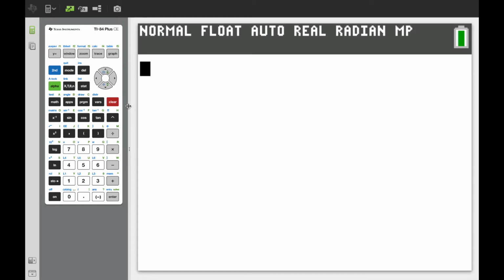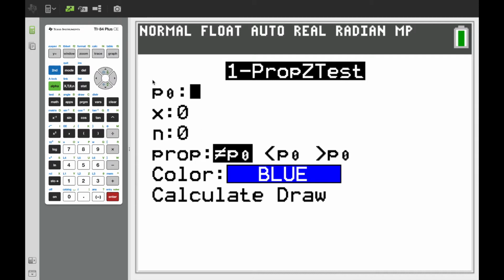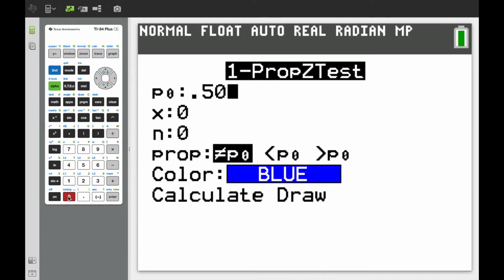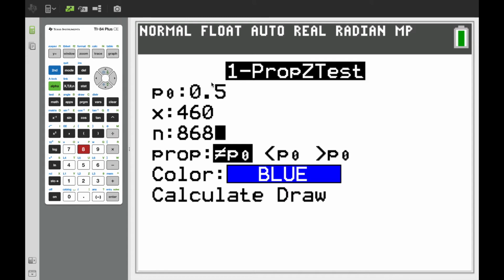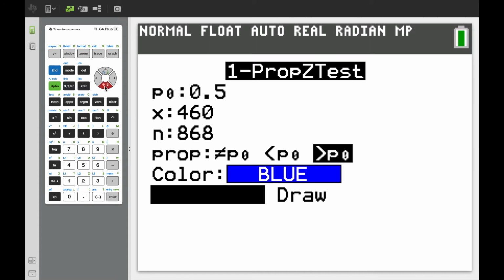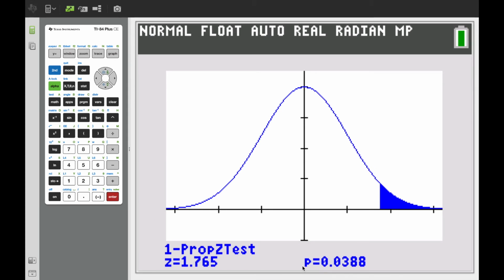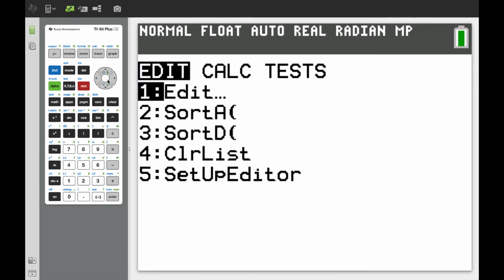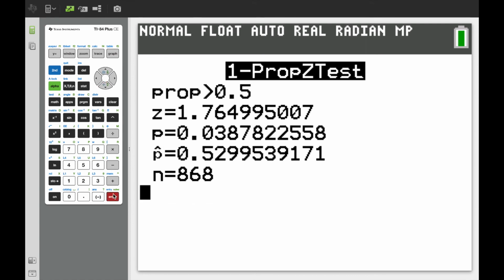42.Hypothesis Tests: 1-PropZTest (TI-84)